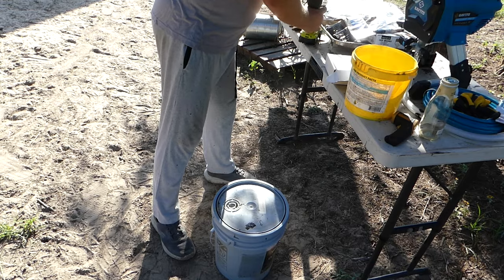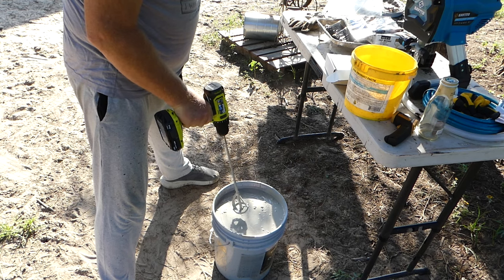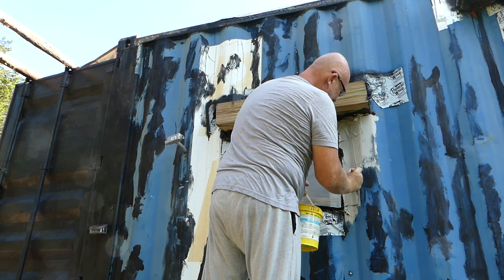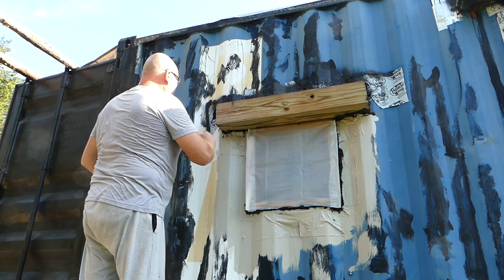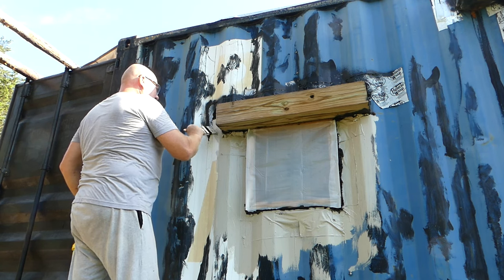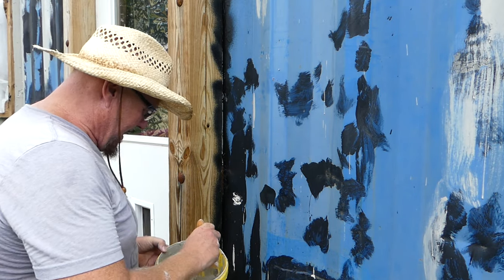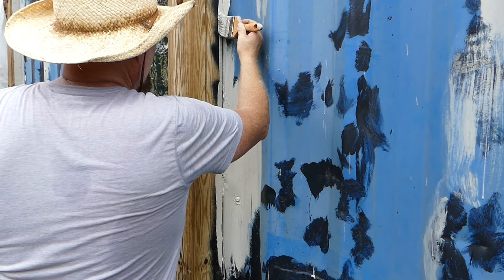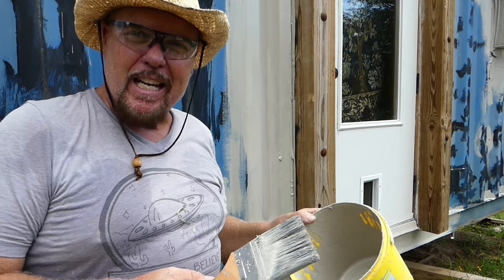Shipping Container Paint Prep and Cut In and How To use a BRUSH to prep a container for PAINTING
I am doing an exterior paint job on the shipping container. Nothing fancy. This isn't a final finish; just something to spruce it up visually from a distance.

This part of the process is the cut-in around doors and windows and a lot of brush technique.

Still the how-to is filled with some good pointers and a nice visit with cowboy Steve.